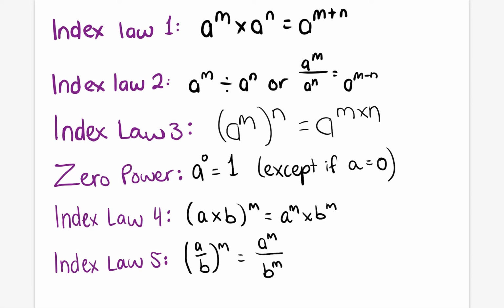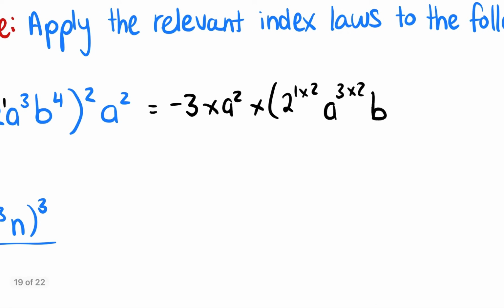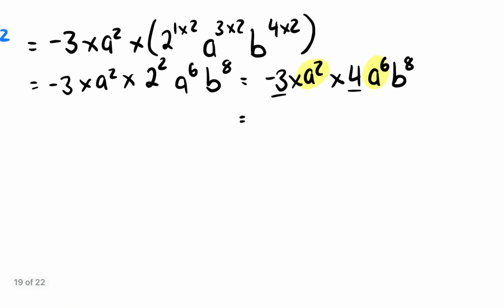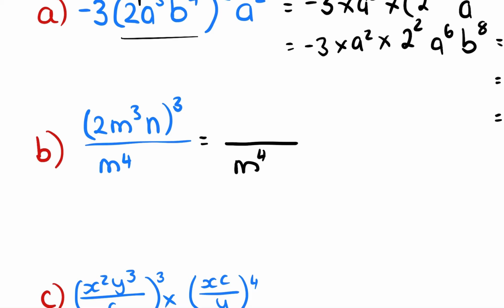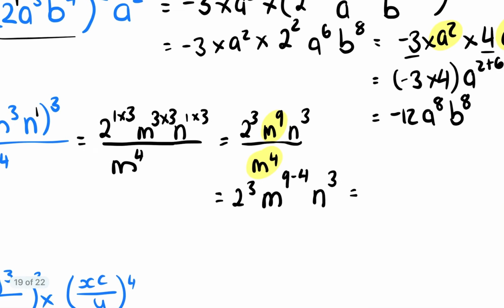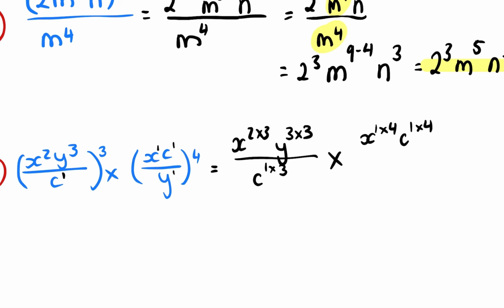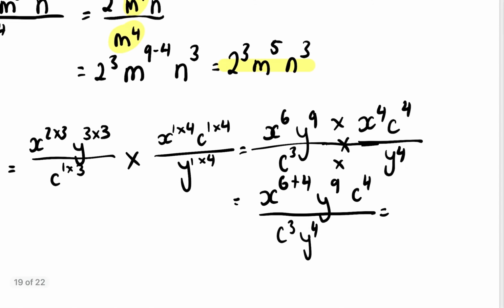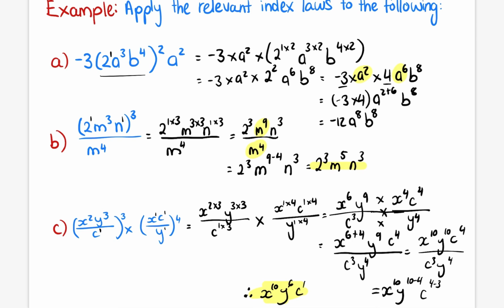Combining index laws examples